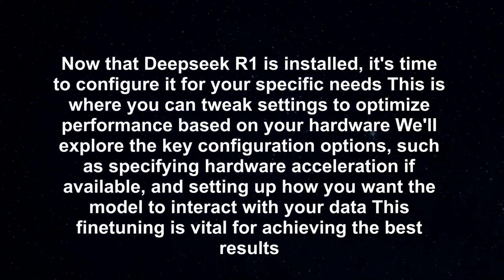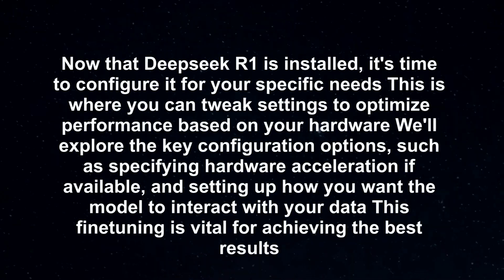How to Run Deepseek R1 Locally - Julia'sTutorials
How to Run Deepseek R1 Locally explains the process of setting up and executing the Deepseek R1 model on a local machine, providing detailed instructions on installation, configuration, and usage to empower users with the ability to run sophisticated AI tasks without relying on external servers and explore the potential of local AI processing.

00:00 Intro
00:14 System Preparation and Prerequisites
00:35 Installation Process
00:57 Model Configuration
01:18 Running Deepseek R1